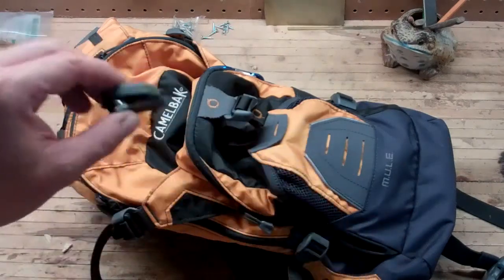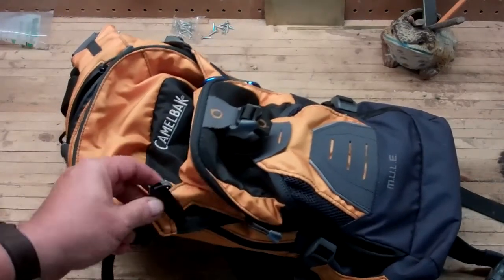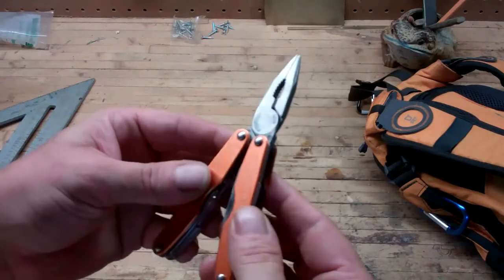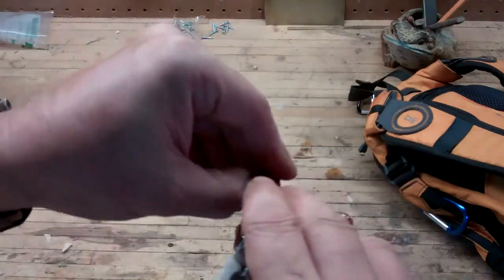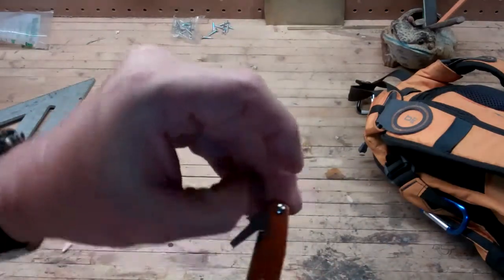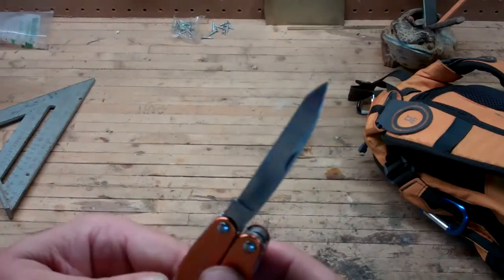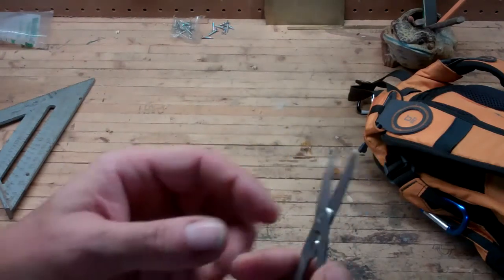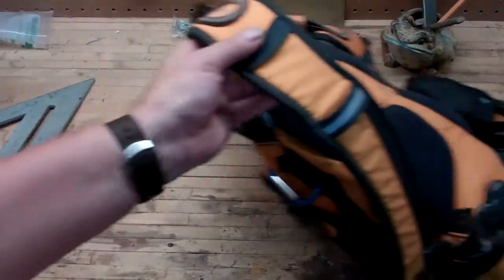Leatherman Juice S2 Quick review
Quick look at my Leatherman juice S2.